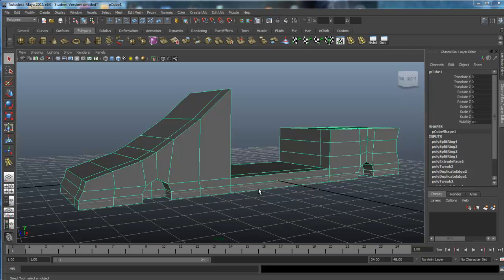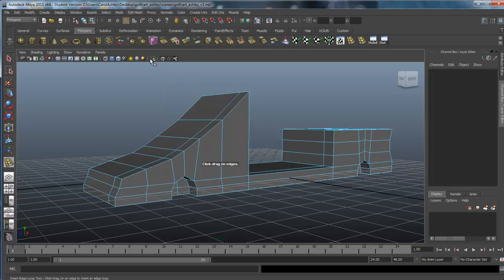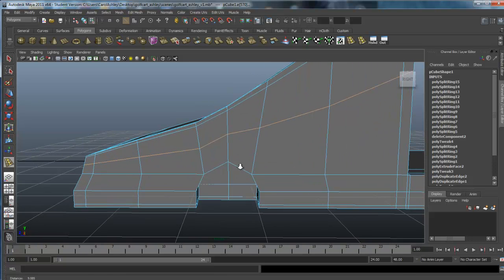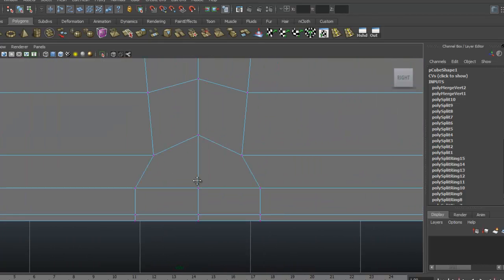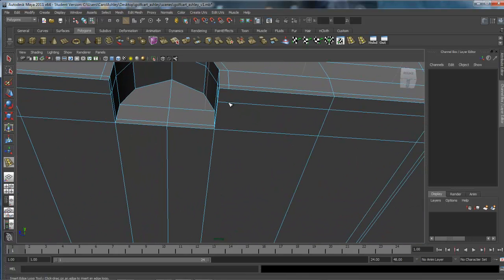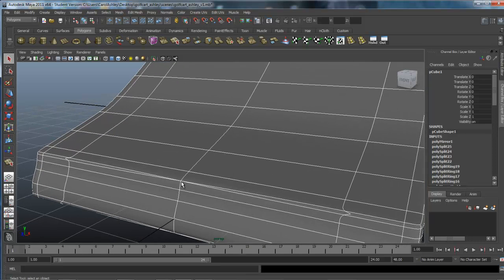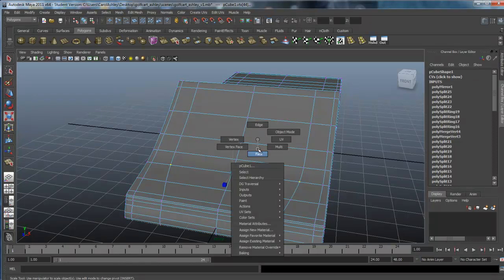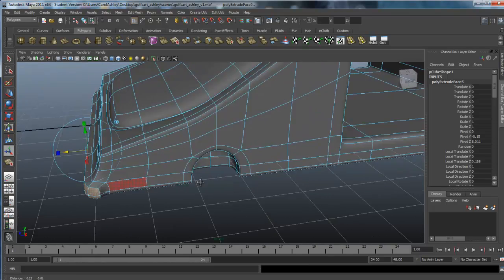golfcart_lesson_3.mp4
Lesson 3 - Adding Sharpness and Shaping the Cart